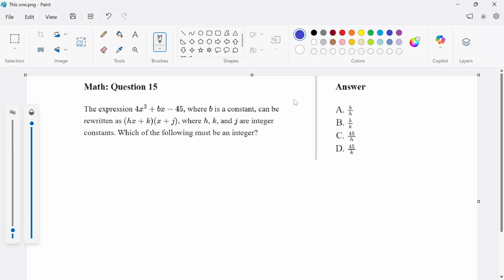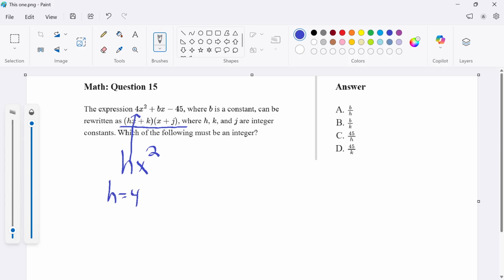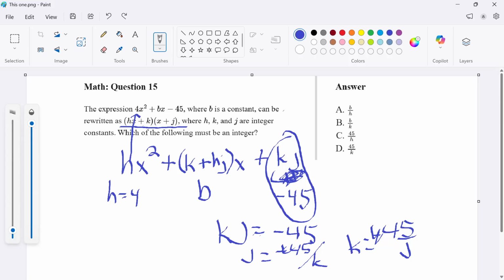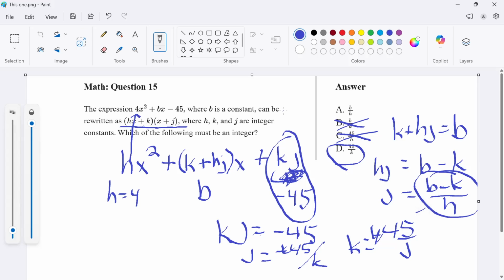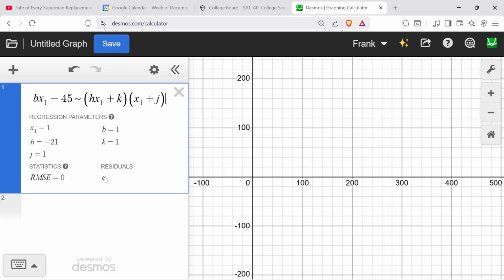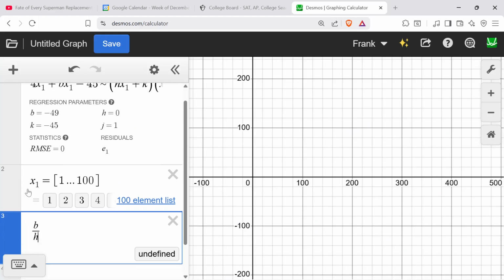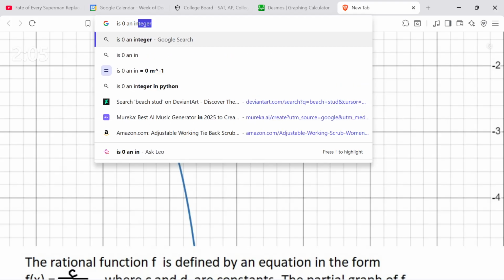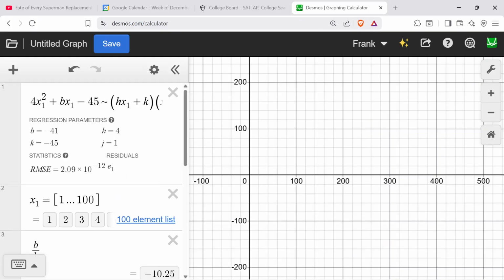SAT Practice Test 4 Math Module 2 Hard 15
By hand and by desmos.